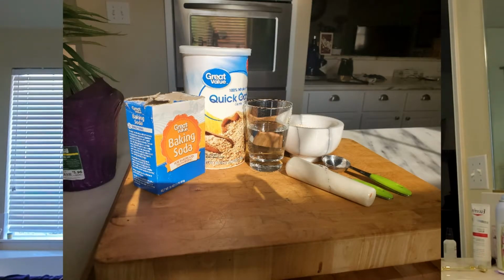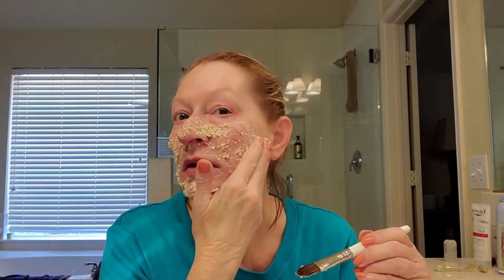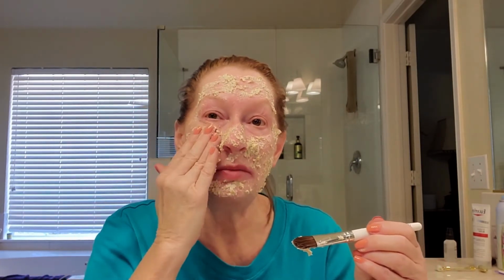Eczema Mask and Makeup, Trying to tame the E Monster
See how I make a mask with simple items to help with Eczema on my face and how I apply makeup during this time. …..and adding something to the GIVEAWAY box for when I hit 500 SUBS!

Trying to tame the E Monster…..  I take pride in how I take care of my skin….but there are times that the forces are not with me and I have to take cover and attempt to fight back…….

I suffer occasionally from Eczema:
 Eczema is a condition where patches of skin become inflamed, itchy, red, cracked, and rough. Blisters may sometimes occur. Different stages and types of eczema affect 31.6 percent of people in the United States. The word “eczema” is also used specifically to talk about atopic dermatitis, the most common type of eczema. “Atopic” refers to a collection of diseases involving the immune system, including atopic dermatitis, asthma, and hay fever. Dermatitis is an inflammation of the skin.

A channel for mature women over 40, 50, 60 and beyond who have a love of fashion and beauty.

Canon Camera
Ring Light
Softbox Lights

If you haven’t signed up to earn cash back from Rakuten…..CLICK THIS LINK.  You will get $10 cash back if you spend at least $25…and I get a perk too